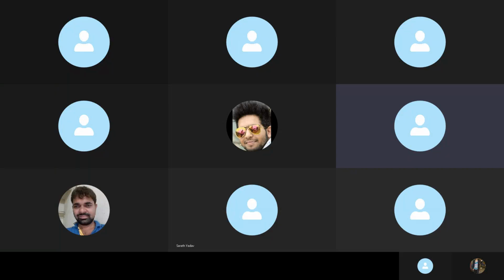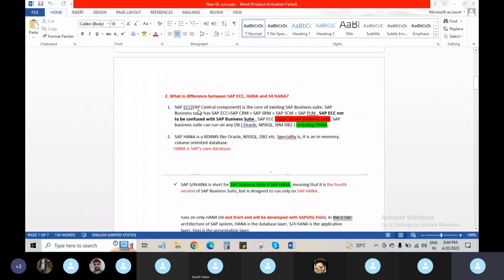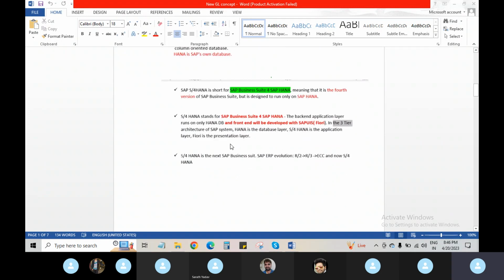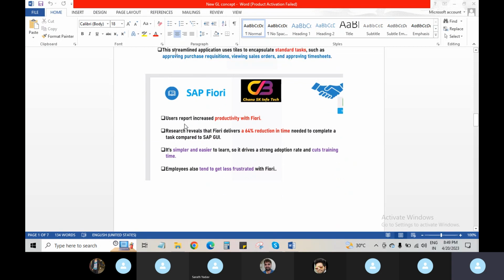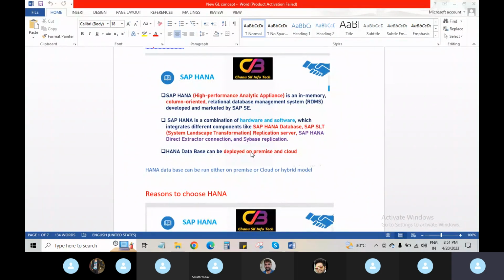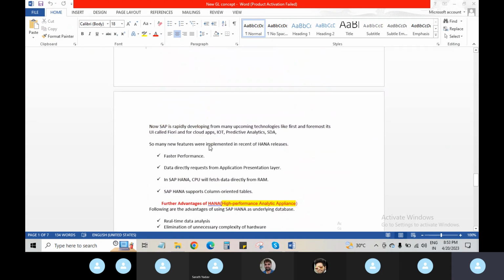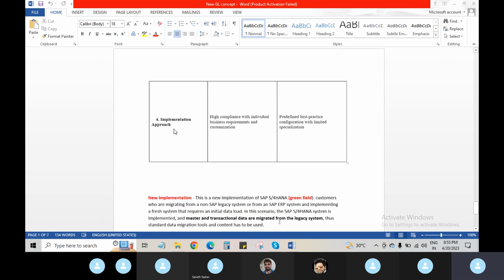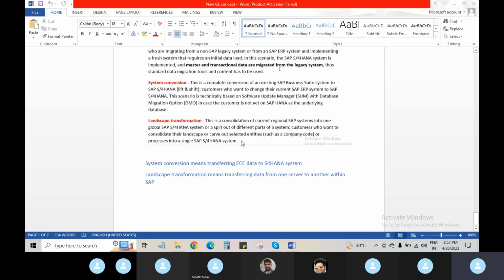Chanu sk online/Offline training//Difference Between ECC and S4HANA//ECC&S4HANA sap fico in telugu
sap fico
sap classes
sap & erp in telugu|sap fi tutorial
sap
sap fico video tutorials
sapintelugu
online sap fico
sap s4hana
sapficotelugu
telugu sap fico
ficointelugu